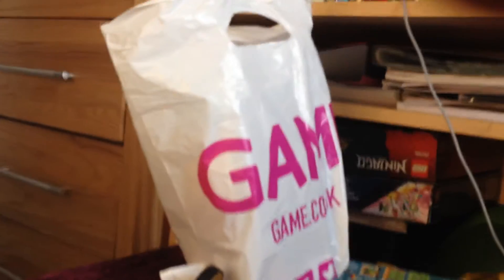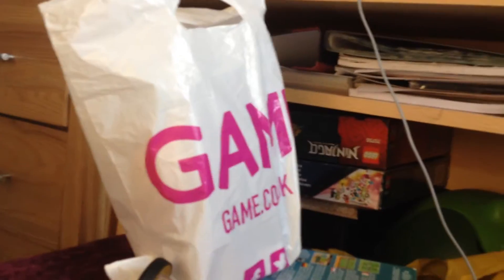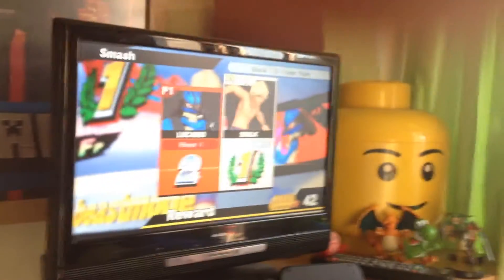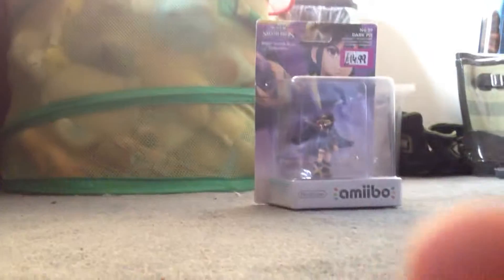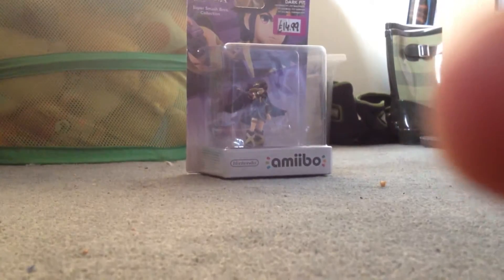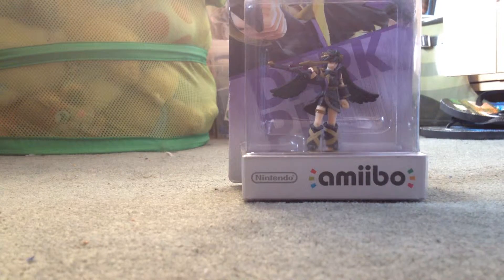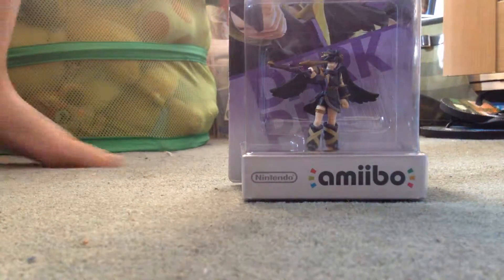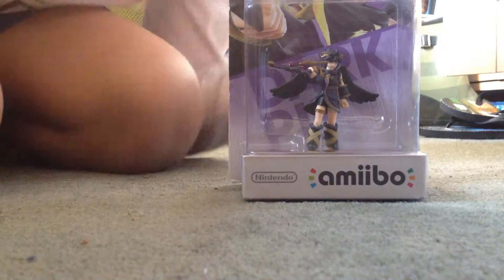Unboxing dark pit